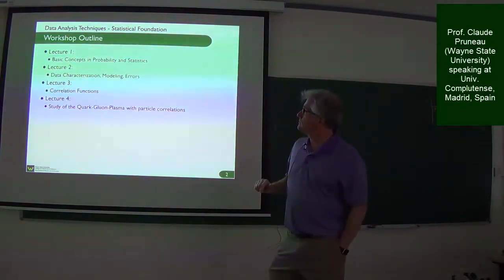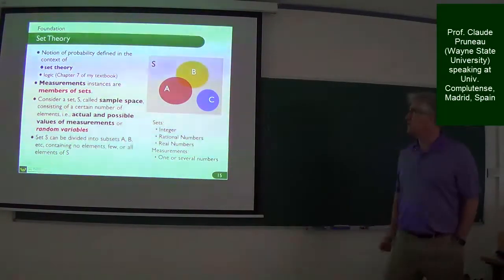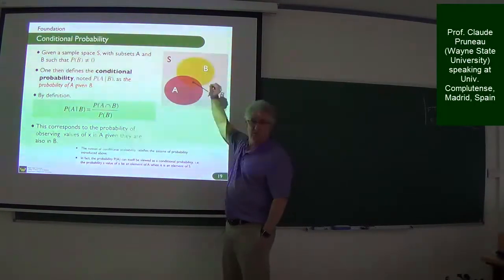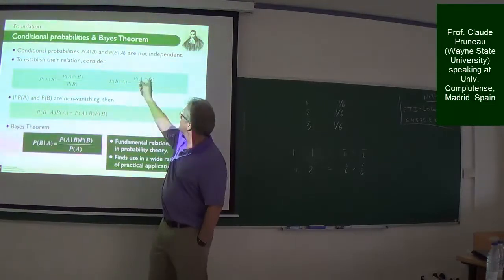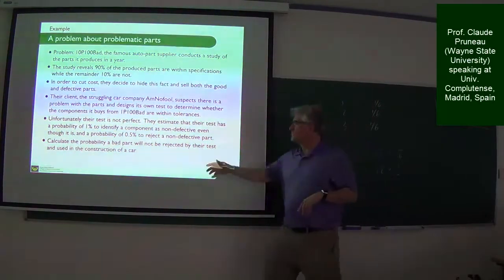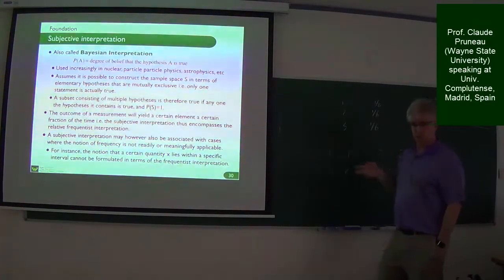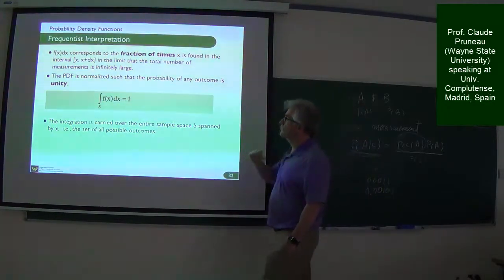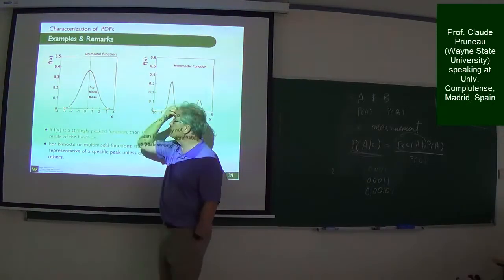Lecture 1a. Basic Concepts.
Métodos Estadísticos para el LHC (en lengua inglesa).

Minicourse delivered by Prof. Claude Pruneau from Wayne State University.

Cursillo impartido por el Prof. Claude Pruneau, de la Universidad Estatal Wayne (Michigan, EEUU). 18 al 20 de Noviembre del 2019.
Autor del libro "Data Analysis Techniques for Physical Scientists"
Lección 1: conceptos básicos de estadística. Parte (a).